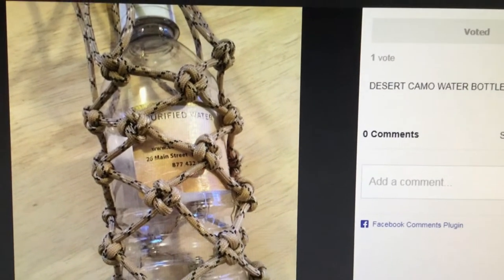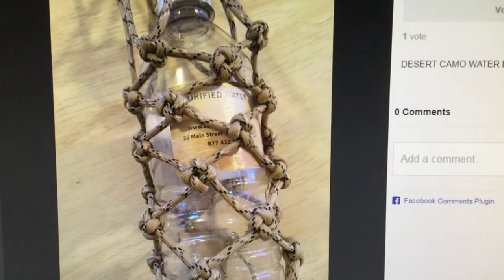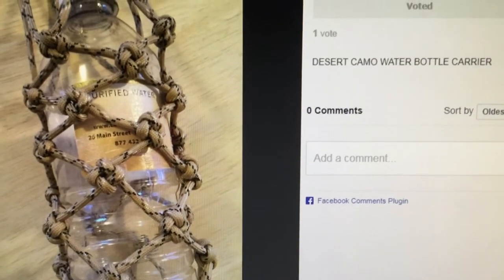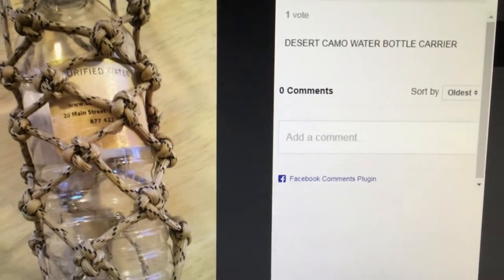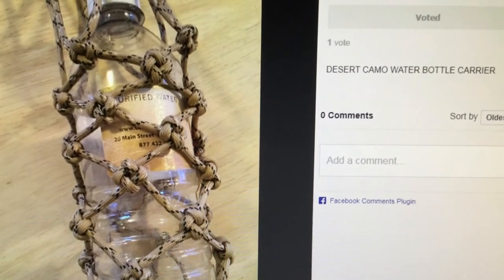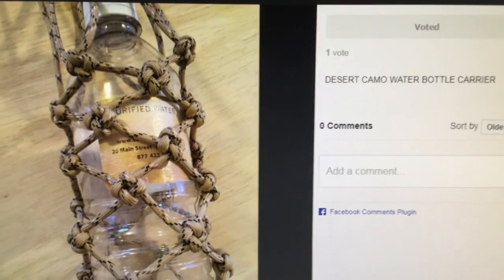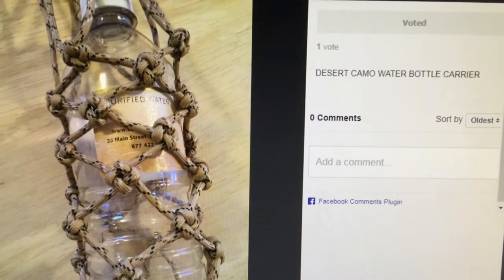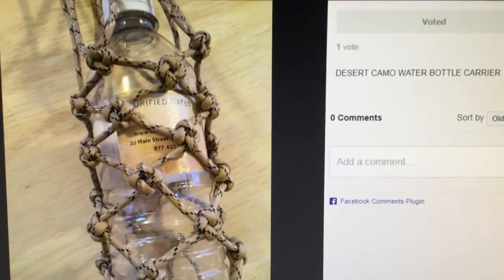DESERT CAMO WATER BOTTLE -vote for at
to VOTE for ME and my DESERT CAMO WATER BOTTLE CARRIER - THANKS EVERYONE!  BEFORE DECEMBER 6th - I may also have a Neon Orange one on the same site to vote for also